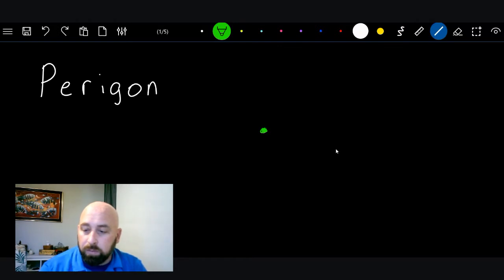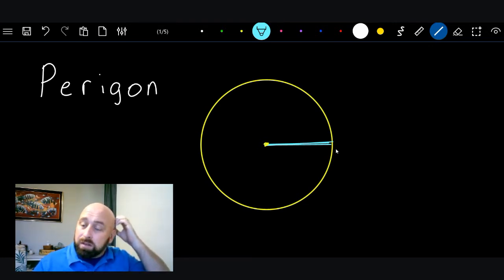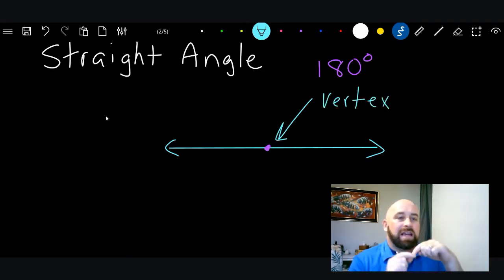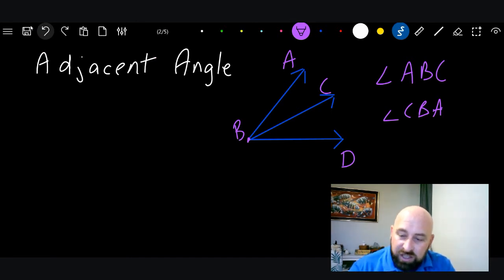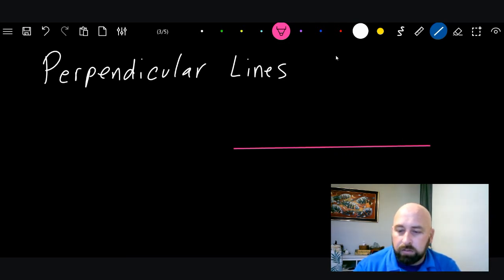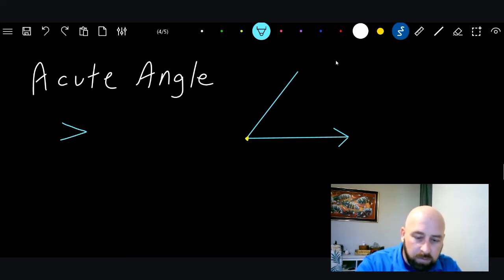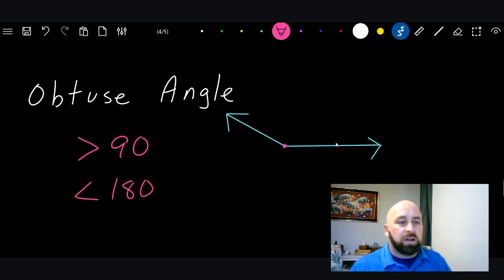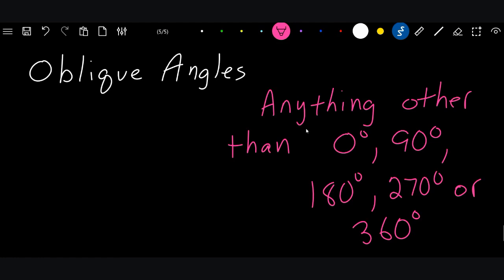Geometry 1.6 Common Angles